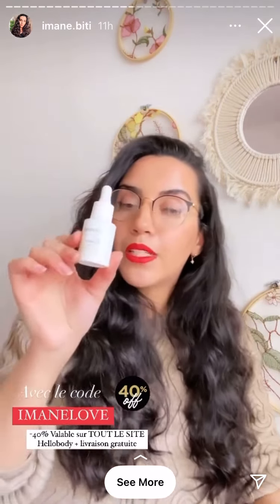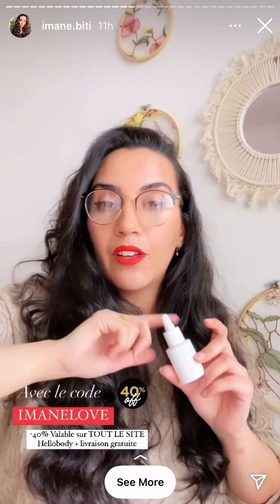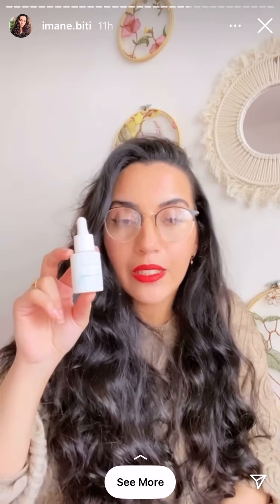ايمان ومنتجات البشرة biti imane